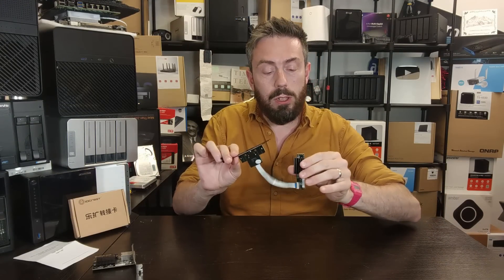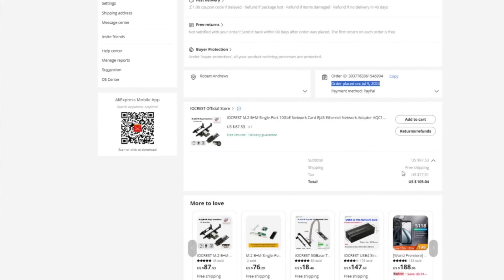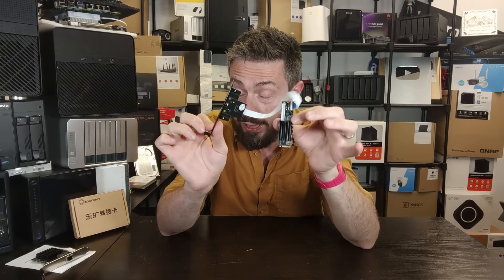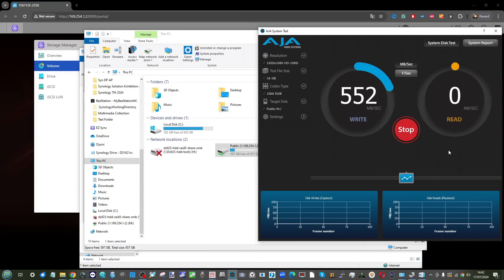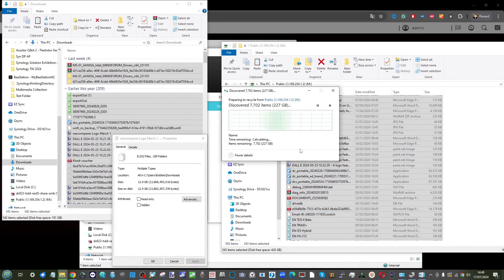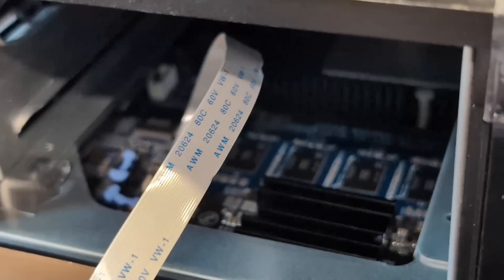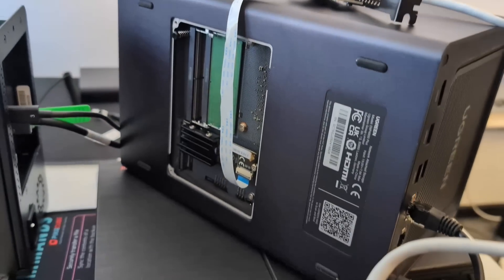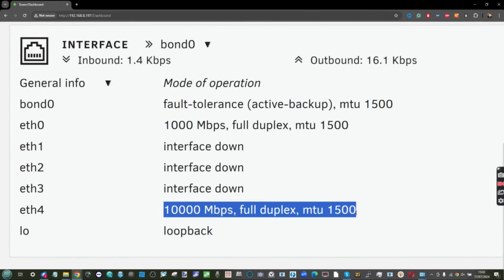M.2 to 10GbE Adapters ARE A THING! - Review and NAS Testing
IOCREST M.2 to 10GbE NIC Adapter Kit (Where to Buy):
AliExpress $67
Aliexpress $81
Check Amazon (more expensive, but quicker!)
IOCREST USB4 to 10Gbe Ethernet Network Adapter (AliExpress Buy Links)

This video reviews the IOCREST M.2 to 10GbE adapter, a new alternative to PCIe cards for adding 10 Gigabit Ethernet to a system. The adapter utilizes the M.2 slot typically used for storage.

Performance benchmarks on a Windows PC showed mixed results, with some tests achieving full 10GbE speeds and others falling short.

Compatibility testing with various NAS (Network Attached Storage) systems revealed limited success. The adapter only worked consistently with Unraid and TrueNAS (Core & Scale). Other NAS platforms, like Asustor, QNAP, Synology, and TurnKey Linux, had issues with driver incompatibility or complete lack of functionality.

Overall, the video suggests that M.2 to 10GbE adapters are a convenient option for small form factor systems due to their size. However, their performance can be questionable, and NAS compatibility is limited. PCIe cards remain the recommended solution for users prioritizing performance and broader NAS compatibility, although they may require more space.

Chapter List
* Introduction: M.2 to 10GbE Adapters as an Alternative to PCIe Cards (0:00 - 2:00)
* Hardware Overview: The IOCREST M.2 to 10GbE Adapter (2:00 - 4:00)
* Performance Benchmarks on Windows PC (4:00 - 7:00)
* NAS Compatibility Testing: (7:00 - 18:00)
    * Asustor Flashstor (7:00 - 7:30)
    * QNAP TS-264 (7:30 - 8:00)
    * Synology DS920+ & DS1621+ (8:00 - 9:00)
    * UGREEN DX4800 PLUS (9:00 - 9:30)
    * Unraid & TrueNAS (Core & Scale) (9:30 - 10:30)
* Conclusion: M.2 to 10GbE Adapters - Convenience with Caveats (18:00 - 20:00)

This is an approximate breakdown, and the actual times may vary depending on the video's pacing.